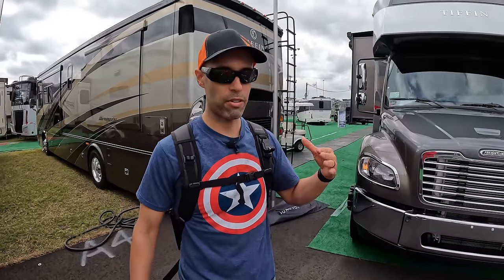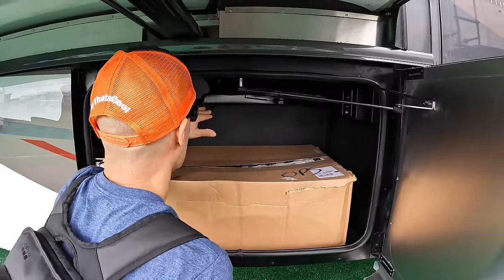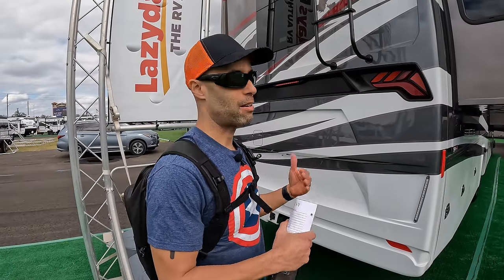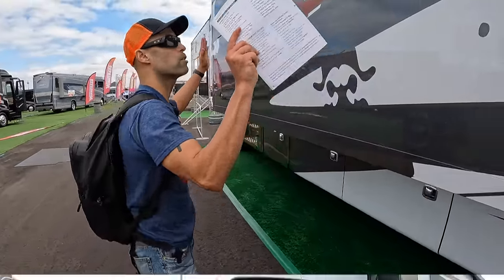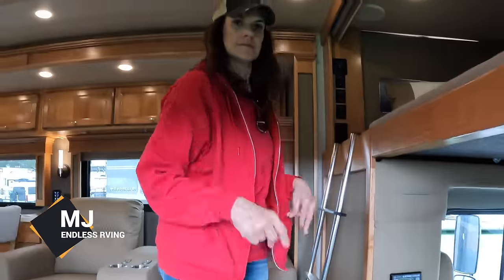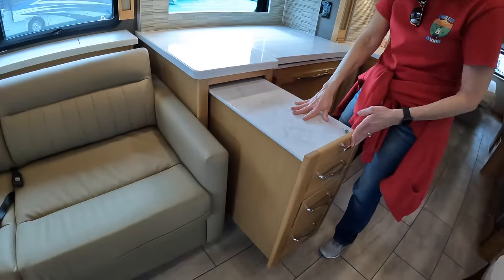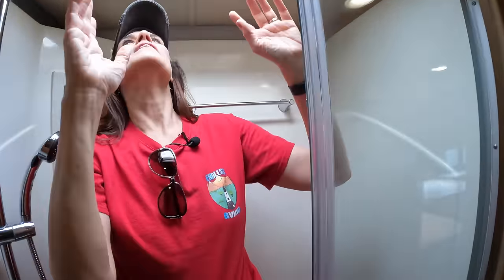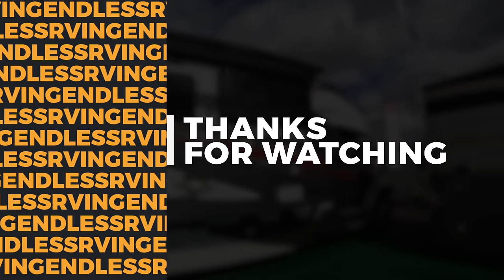2022 Tiffin Allegro Bay Super C Motorhome- FULL WALKTHROUGH!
In this video we take you on a full walkthrough tour of the new 2022 Tiffin Allegro Bay.  This is 2022 Allegro Bay is Tiffin's first entry into the hot Super C motorhome market.

Matt Cranford
Gus Paca
Cole Candler
Ancient One
Lee Horton
Michael Grace
Karen Geraci
Greg Cimiluca
Zac Young
South Dakota Sinclairs
Jim Estell
Brian Robertson
Gene Hall
Cindy Mae Silva
Miyvna Miyvna
Cruising Happy
Bill Stevens
Juan C.
H M
California Travel Videos
Wes Alexander
Dave K.
Aaron May
Austin Lee
Alexa Lewandowski
Steve Egbert
Robert Klemens
Lew
Ramon Licha
Richard Minthorne
Tom and Sandy Elliott
Alva Thoroughgood
Keith Saunders
Rick Spicer
Don Haller
Scott EMS
Victor Impellizzeri Quarto
Melissa Evans
Bob Sawyer
Ethan Allen Stehman
Dawn Plummer
Wil Knowles
James Sharratt
Dan Williams
Knablin Adventures
Amy Luukkonen
Michael Burt